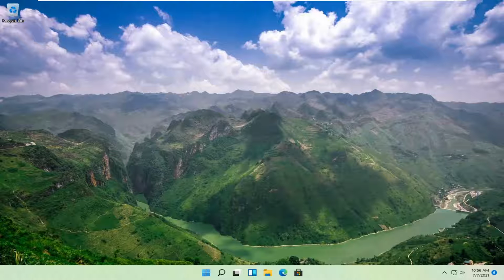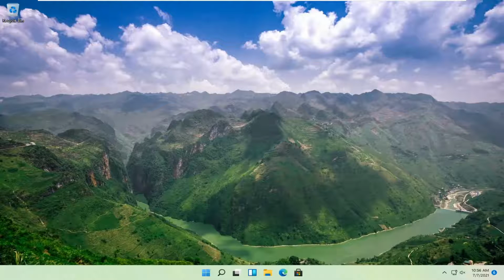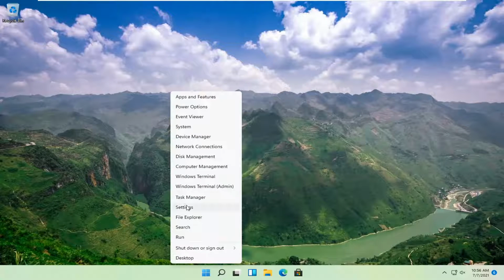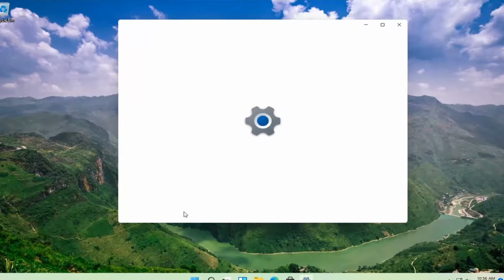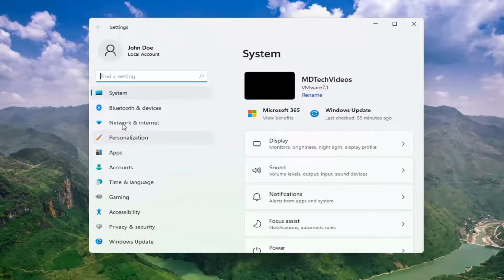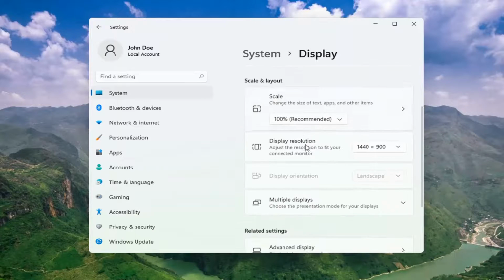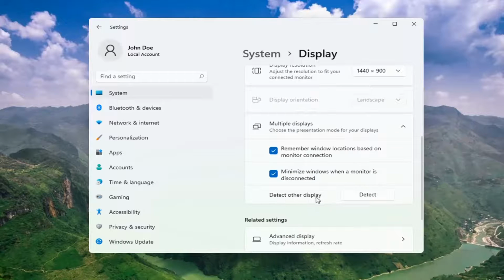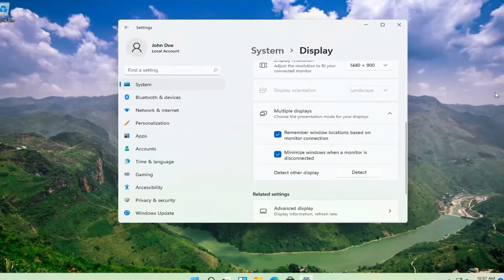FIX: Windows 11 Not Detecting Second Monitor [Quick Tutorial]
Solved the problem where windows 11 cannot detect the second monitor in a dual monitor setup.